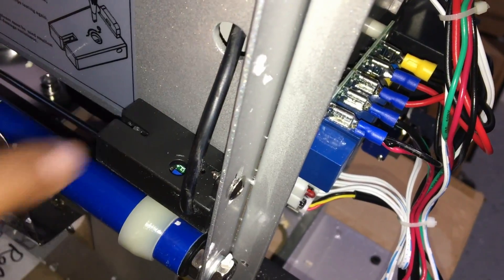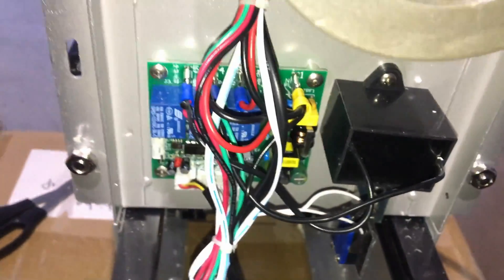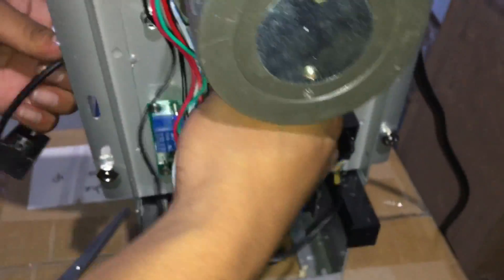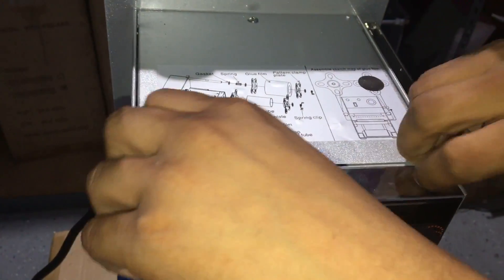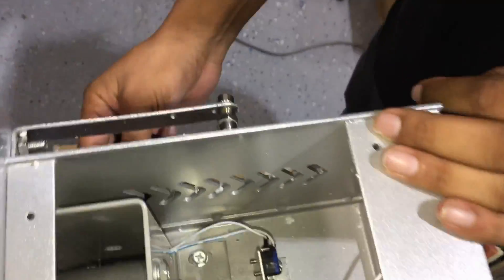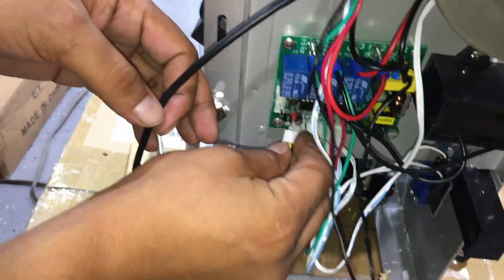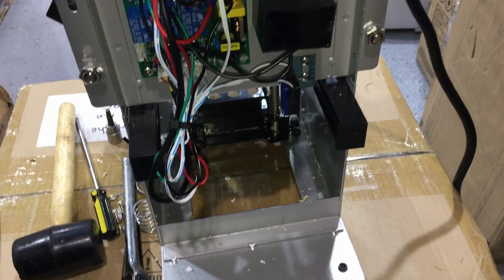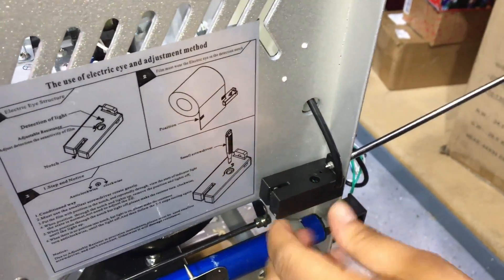WY-680 Semi Automatic Cup Sealer Sensor Replacement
This video can apply to the Fully Automatic Cup Sealing Machine as well.

This video here will show you how to disconnect and reroute the sensor that is located on the right side of the machine.  This sensor here is responsible for reading and loading in the next film roll into the machine.  IF there are issues with the sensor, you may experience :

1. A constantly rolling of film that does not stop.

2. Sensor light does not turn on even if the black part of the film is on the sensor.  ( Try loosening and tightening the screw inside the sensor to easily fix this before replacing the entire sensor )

This is a tutorial on how to physically replace this on the Semi Automatic Cup Sealer. The sensor is the one with the 3x wires on the back of the circuit board. You may disassemble the front/back of the machine to gain easier access to routing the cable through the machine.

We've opened it to clearly show you a better view on how the cable routes through the machine.